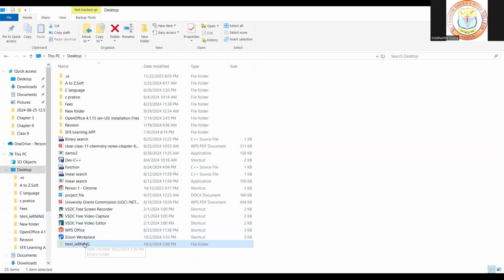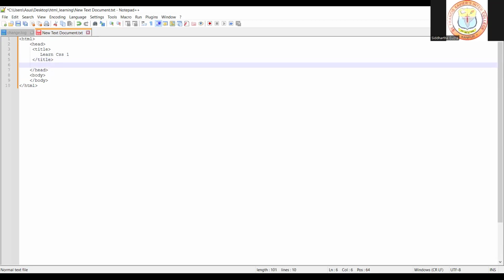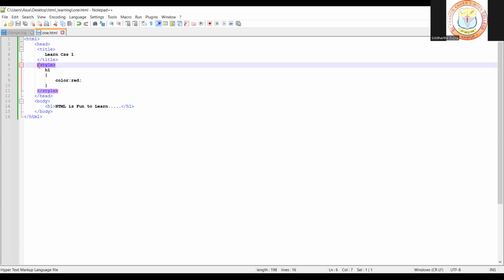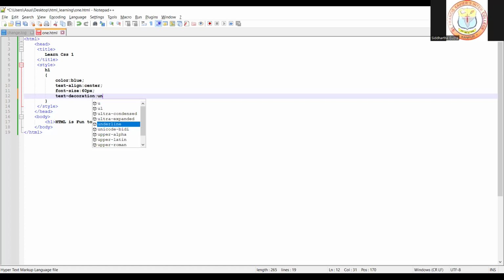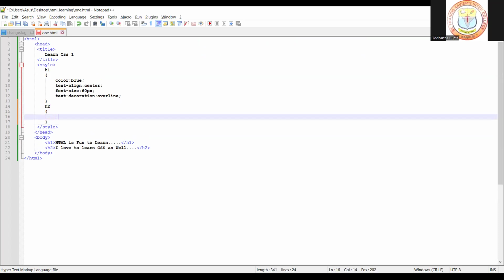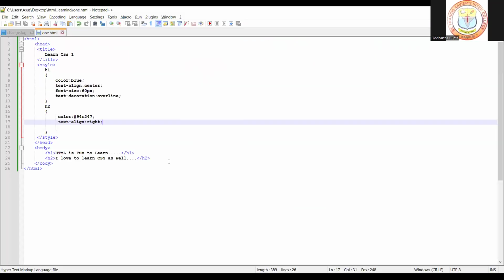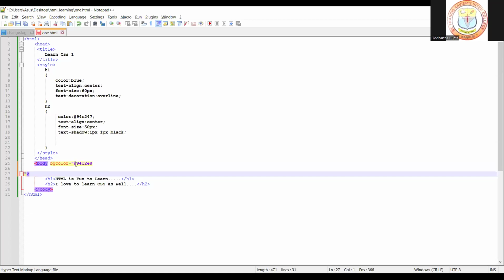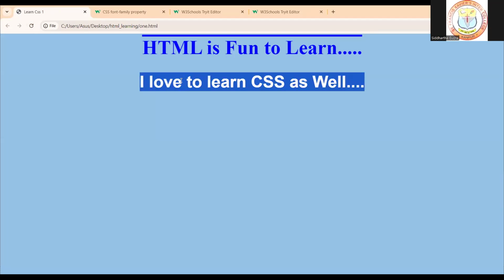HTML CSS Part One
Some Basic Feathers of HTML+CSS